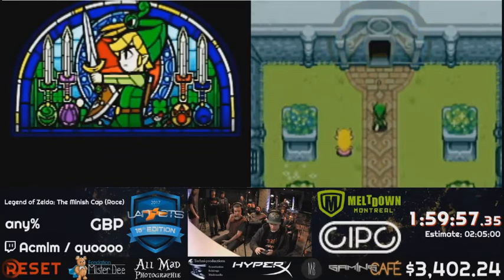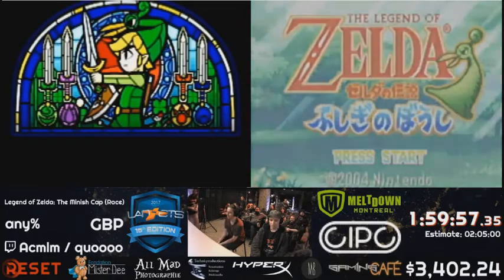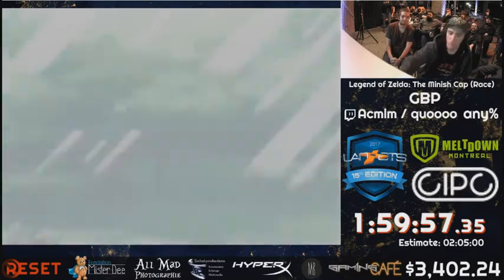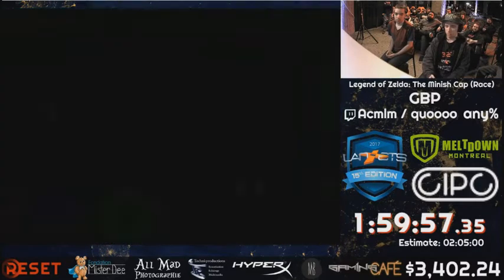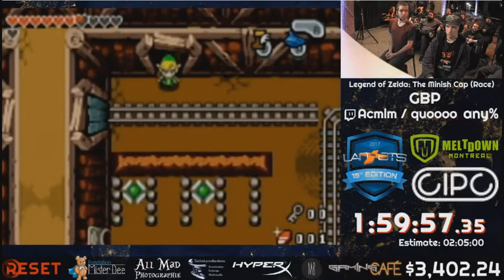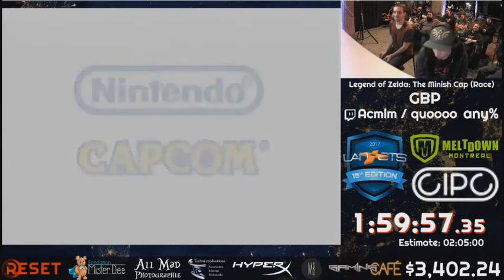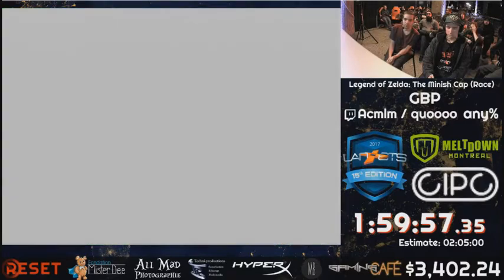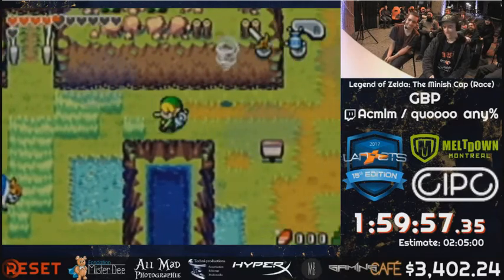The Minish Cap Glitch exhibition at LAN ÉTS 2017